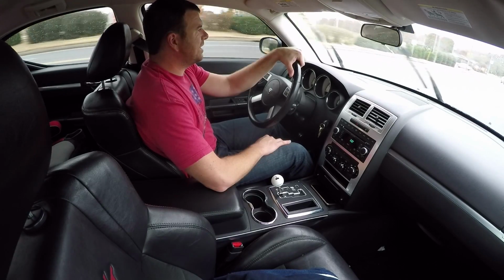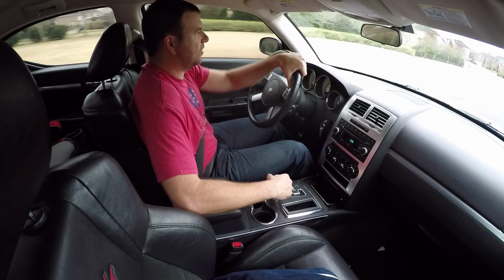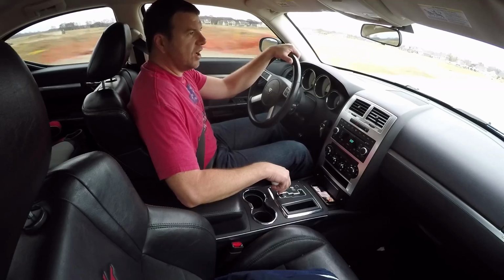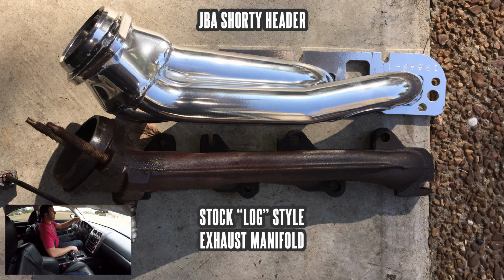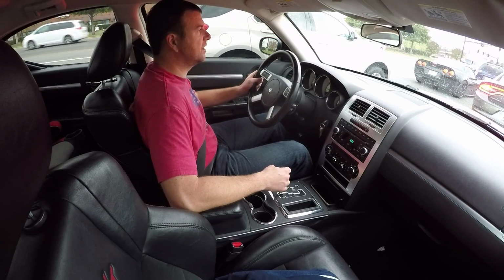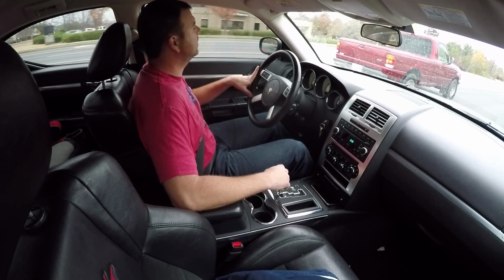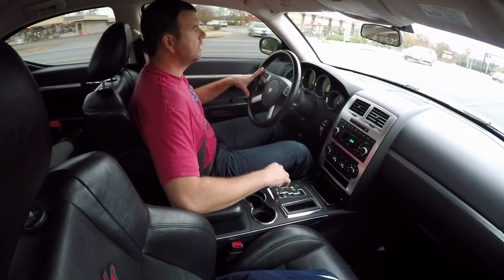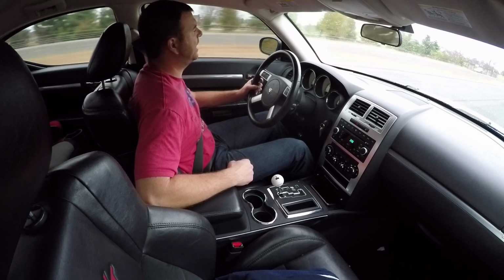Everything You Ever Wanted To Know About JBA Shorty Headers For Your 5.7L HEMI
A complete overview of why I chose JBA shorty headers instead of long tube headers, my impression of their quality, installation tips and suggested tools you want to have, and my advise to anyone that is in the market for headers for their 5.7L HEMI.